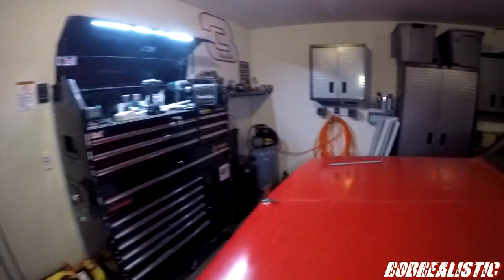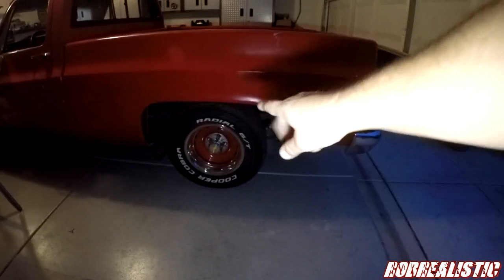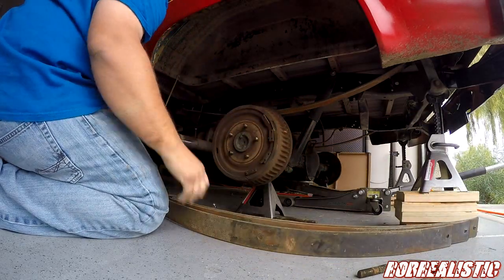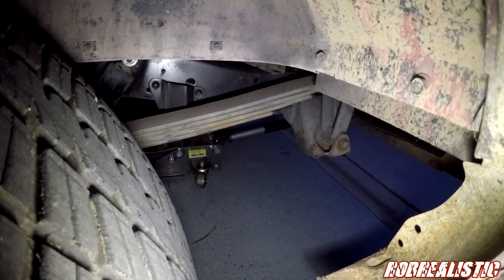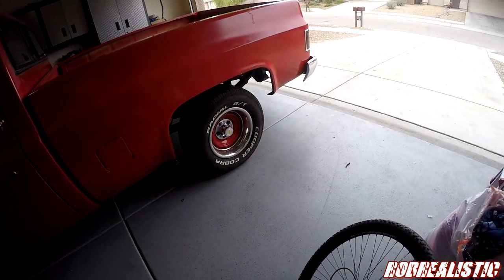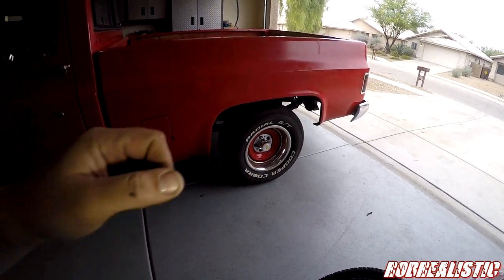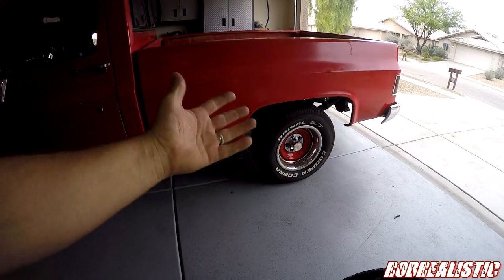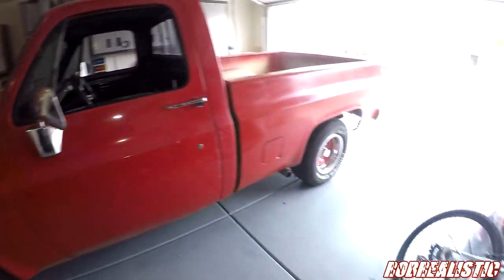Cruise and leaf springs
Here is a quick cruise with the c10 club Tucson chapter and an update afterwards of my c10 project.